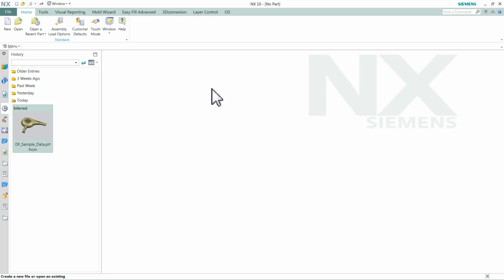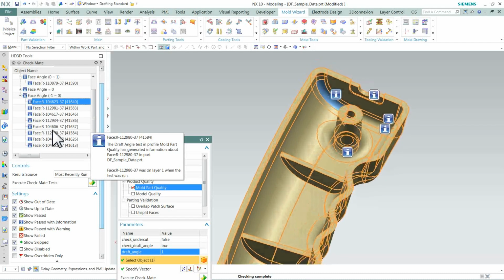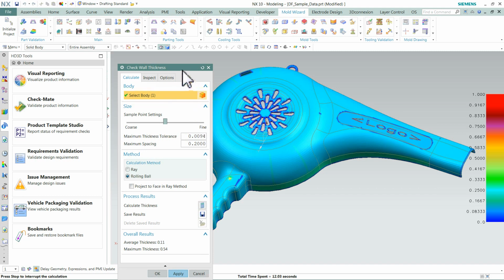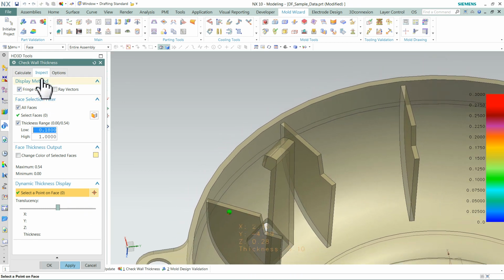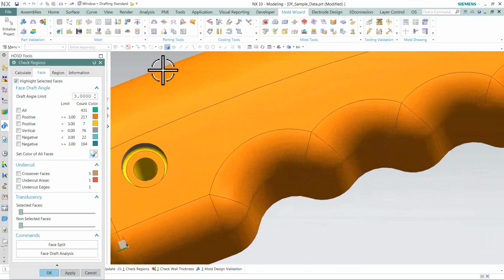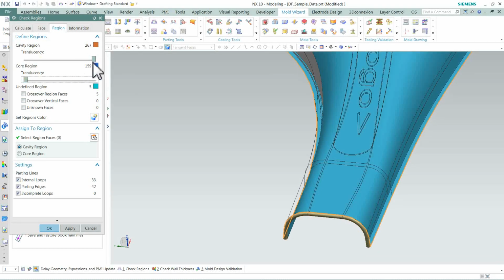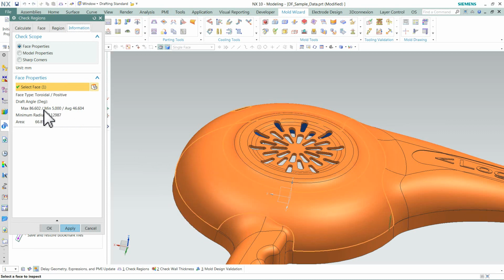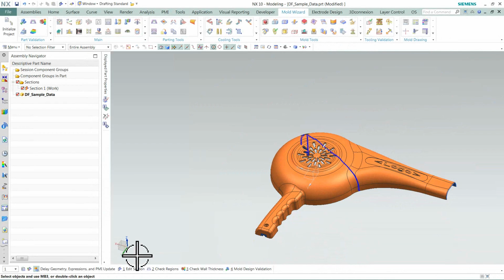MoldWizard Series: Part 1